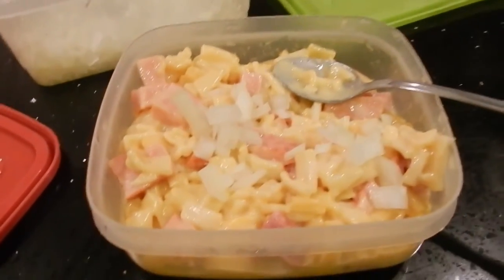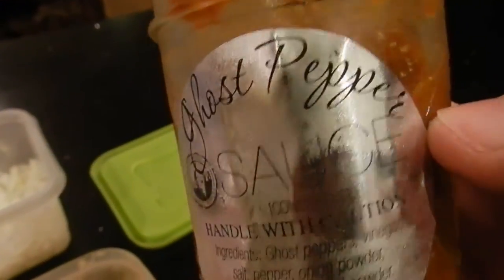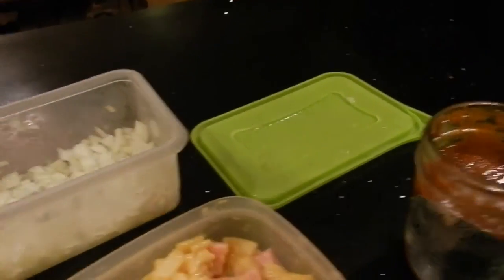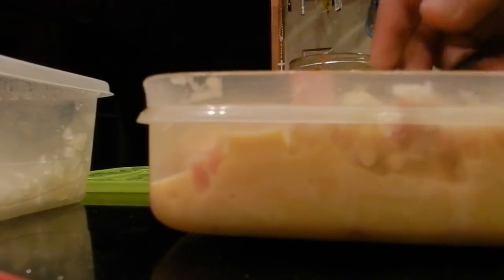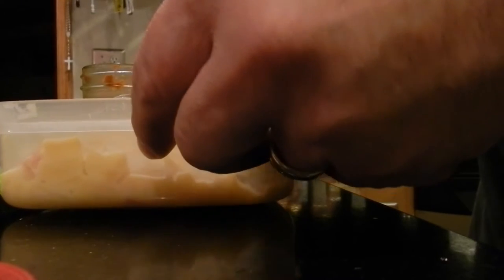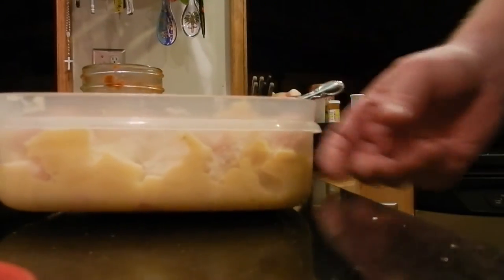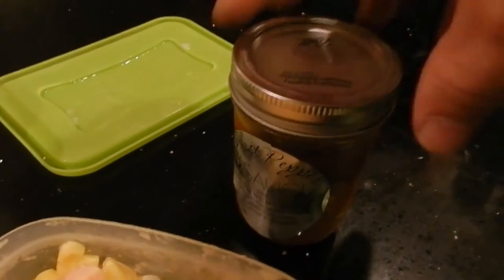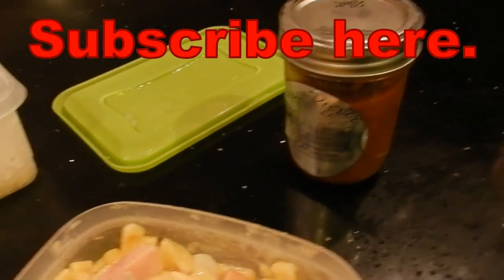Mac and Cheese with Ghost Pepper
Macaroni and Cheese with Ghost Pepper